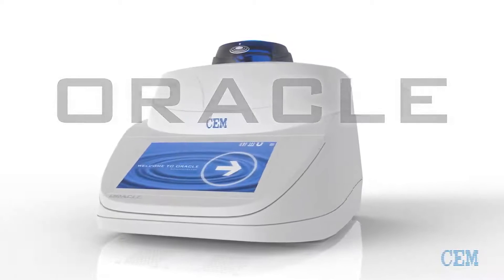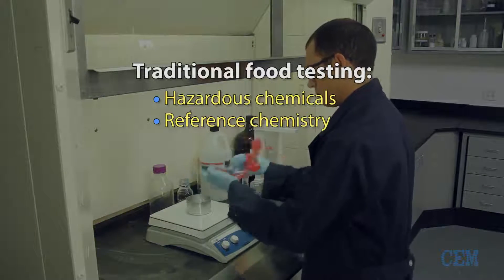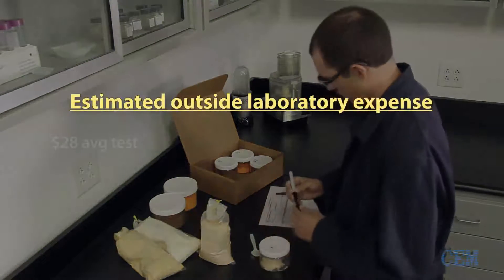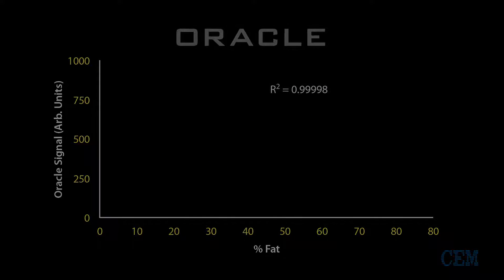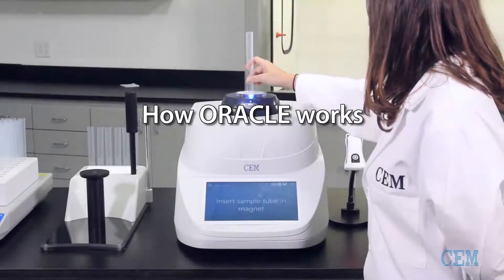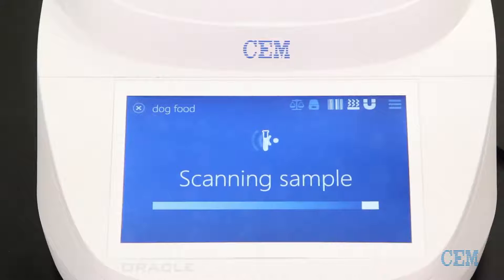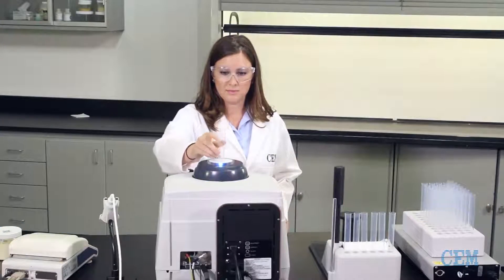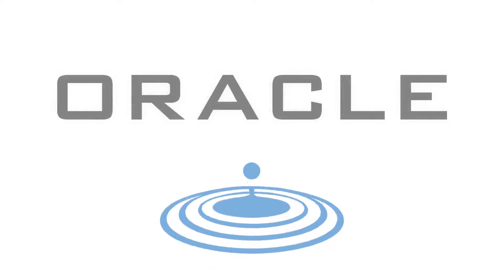ORACLE Rapid NMR Fat Analyzer | CEM Corporation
The ORACLE™ system is the first ever rapid fat analyzer that requires absolutely no method development and delivers reference chemistry accuracy, regardless of sample matrix or composition. Simply press the run arrow and the ORACLE determines an accurate and precise fat result in thirty seconds. The ORACLE can be paired with the SMART 6™ analyzer for combined rapid fat and moisture/solids analysis in less than five minutes.